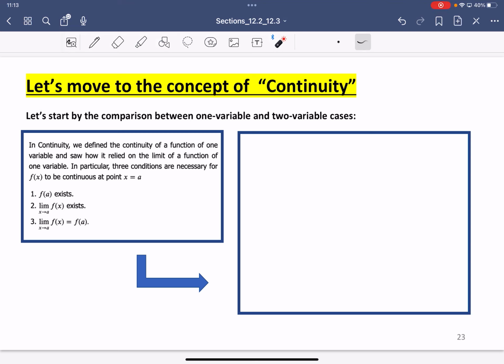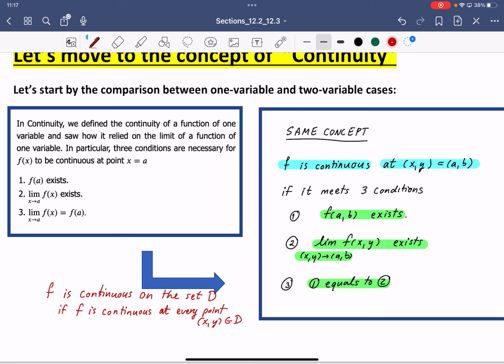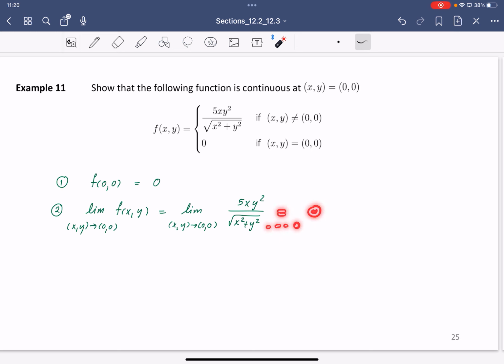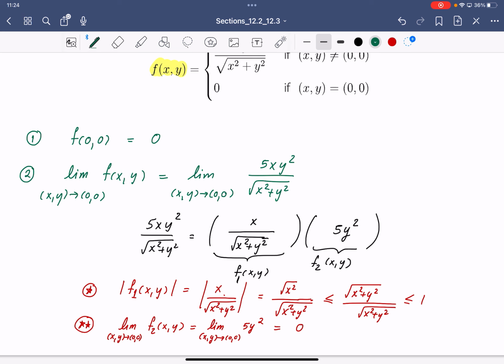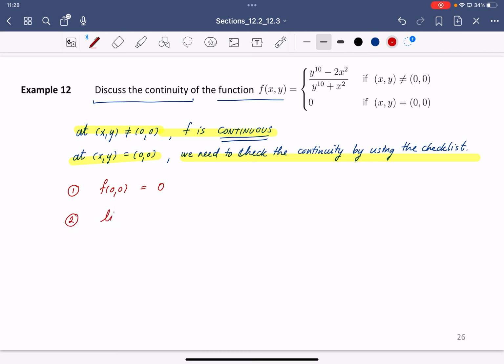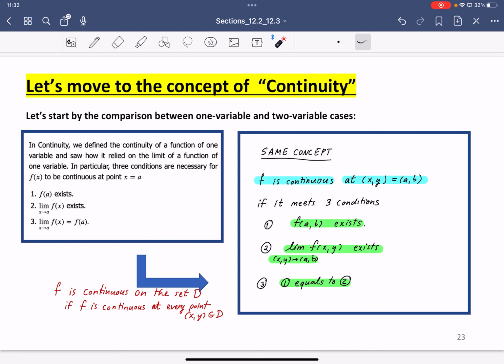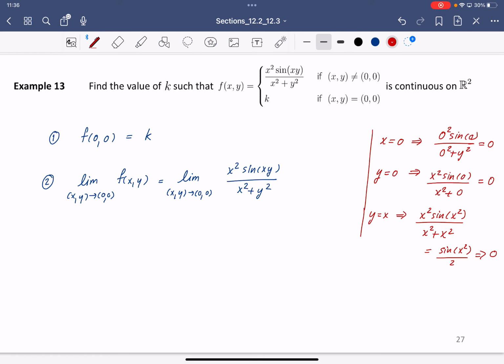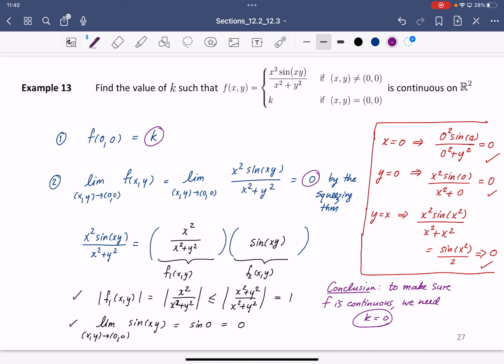2301108 After midterm Clip6